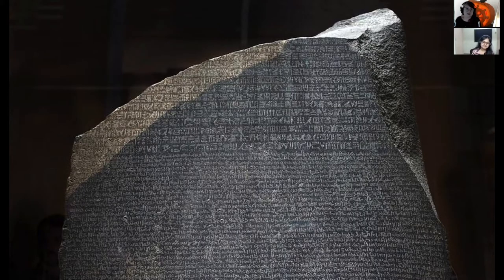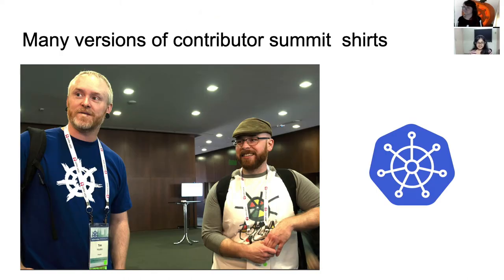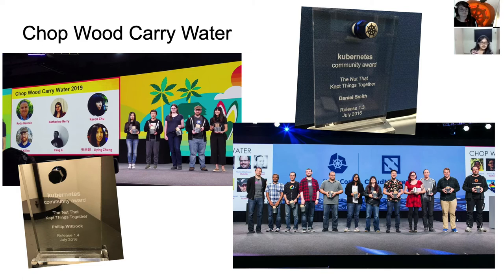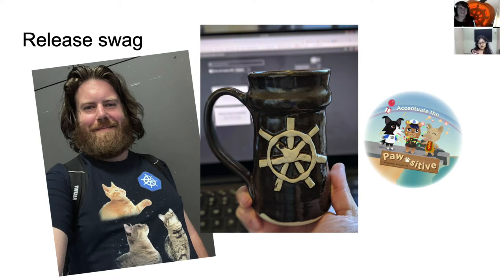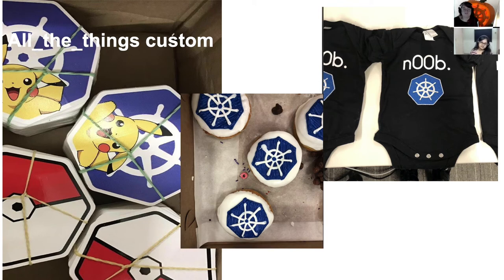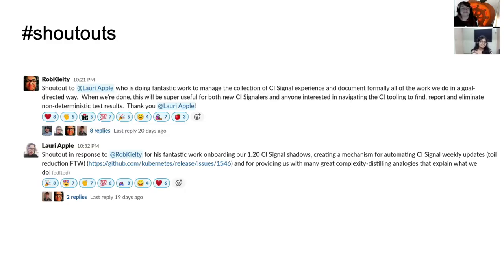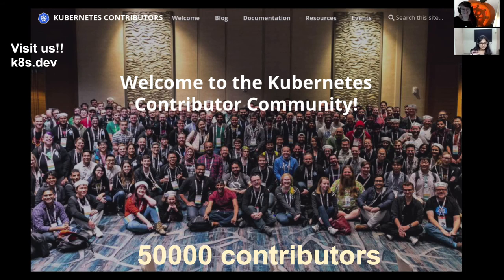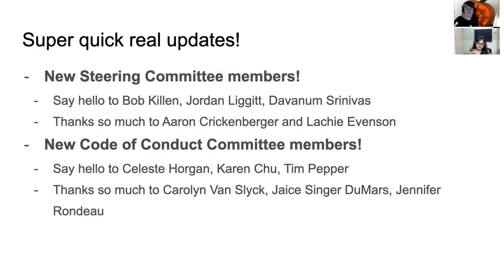A Different Kind of Kubernetes Artifact - Paris Pittman, Independent & Nikhita Raghunath, VMware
Kubernetes most well known artifacts are in forms of manifest files (we’re no stranger to yaml), container images, and its objects among other things. What about it’s cultural artifacts? What are they?   Throughout history, we’ve leaned on cultural artifacts to help us tell stories of the past that help shape our future. Those artifacts didn’t stop with ancient periods; they build in communities of the present, even open source communities like ours. Some of these are in git repos spread across the org, others in our hearts. Our most well known cultural artifact, the Kubernetes heptagon and wheel logo, has several stories that many of you have already heard, we’ll build on those and more in this talk.  In 15 minutes, Nikhita and Paris from Kubernetes Steering Committee will tell a story of the last five years of artifacts that have been created and impacted the most by its contributors.